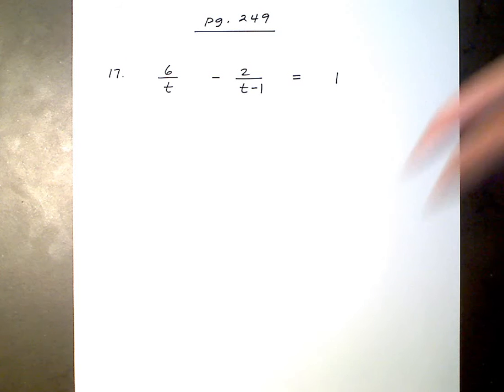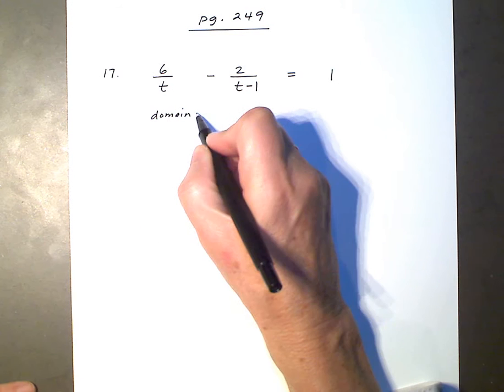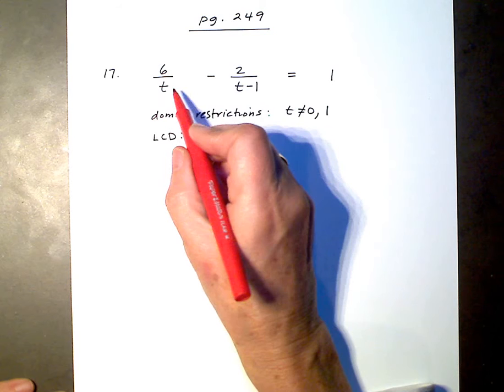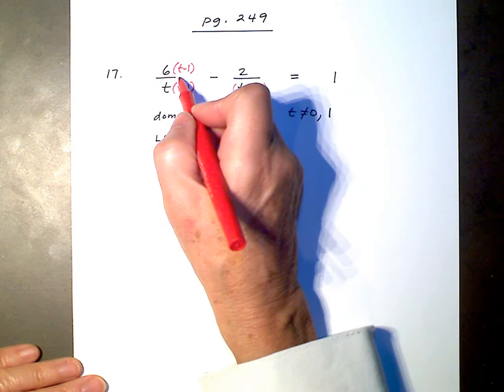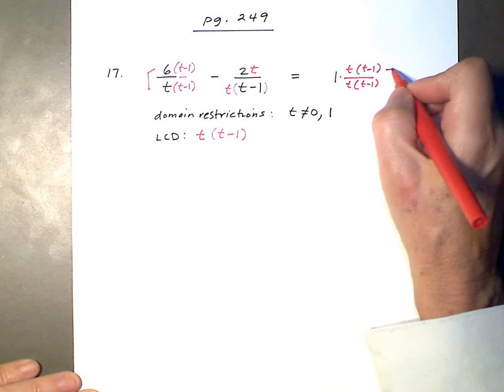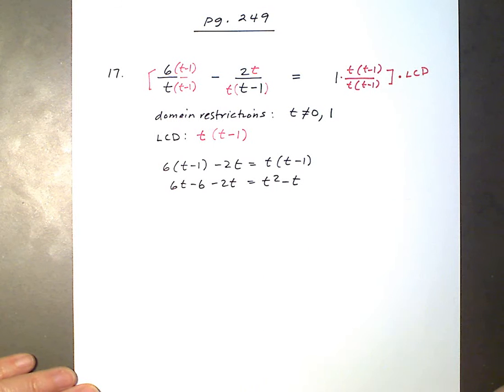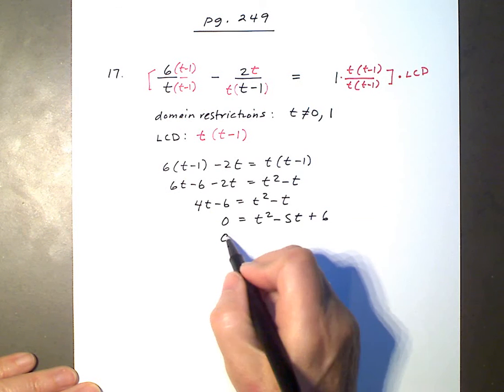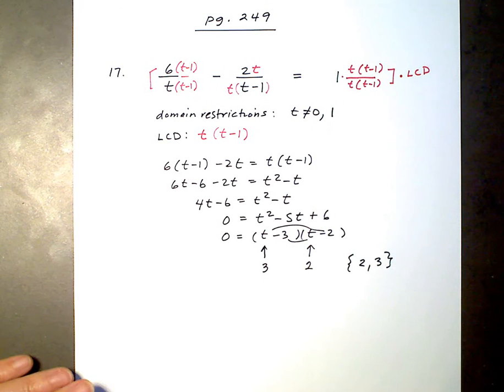pg. 249 #17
[HoverCam Flex]